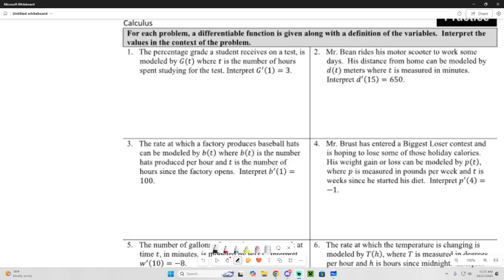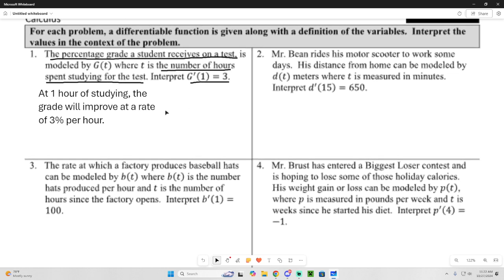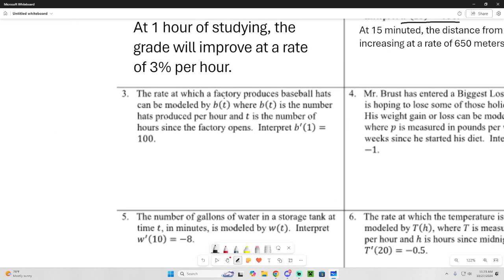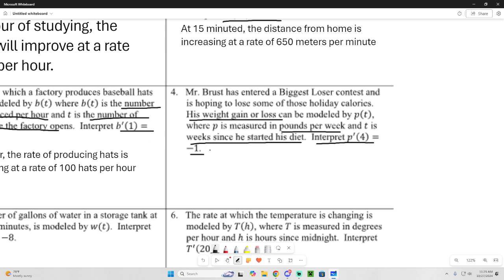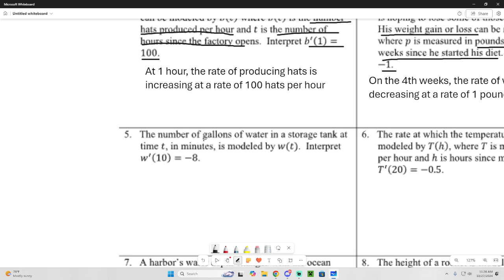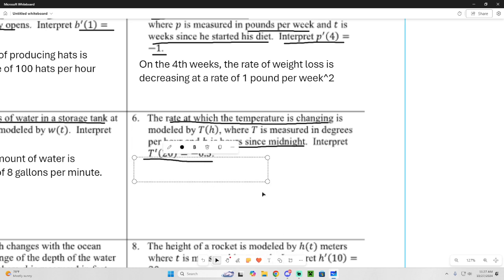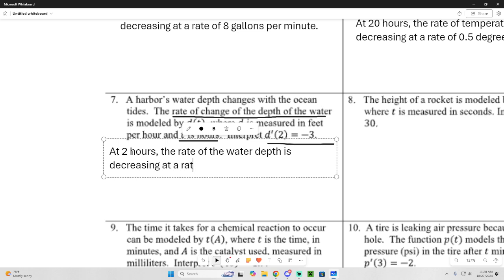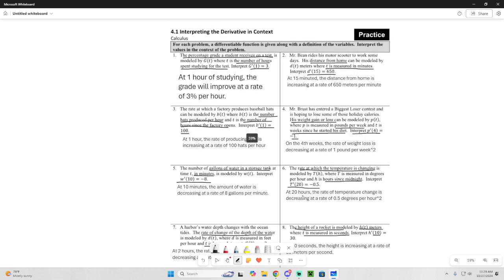Ap Calculus Exam Practice Unit 4.1 (Interpreting the Meaning of the Derivative in Context)